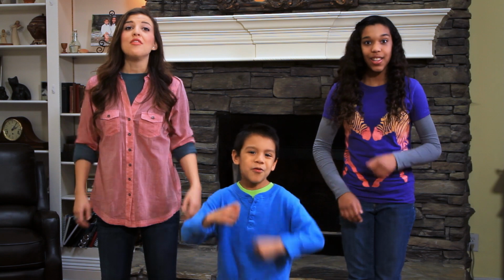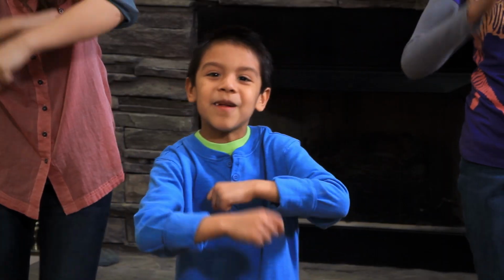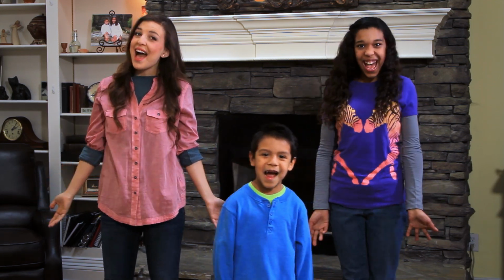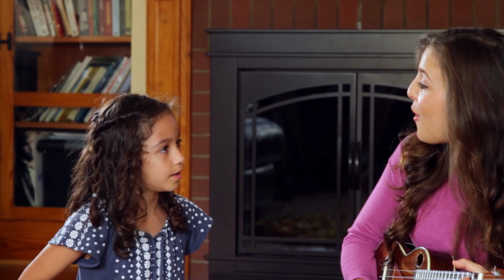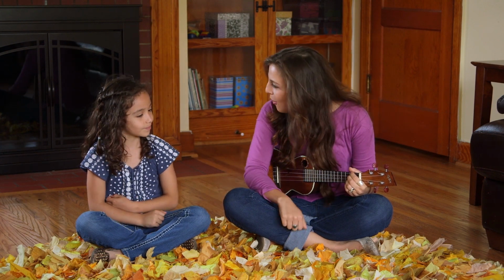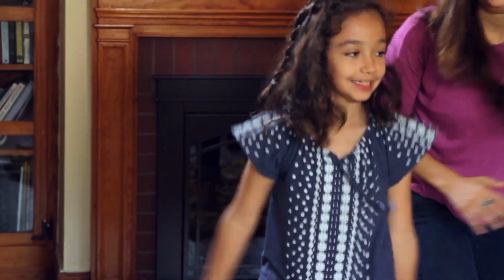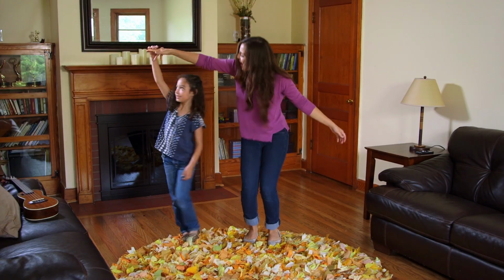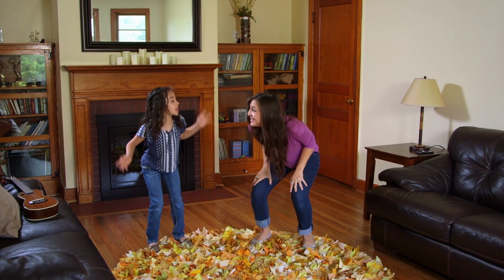Fun With Drums + More | Show Me How Parent Videos